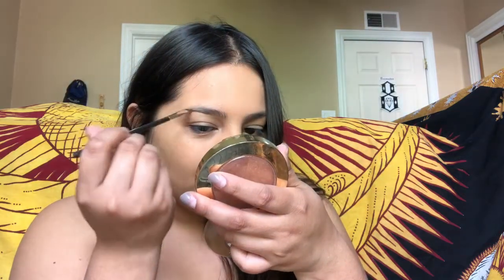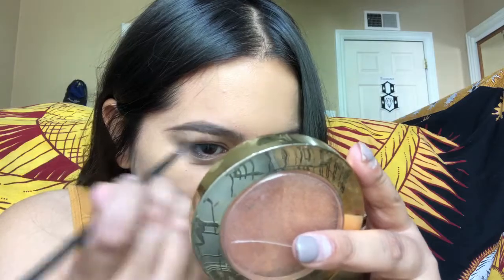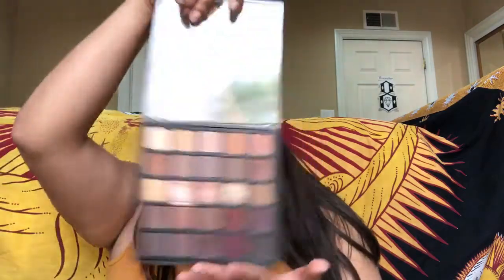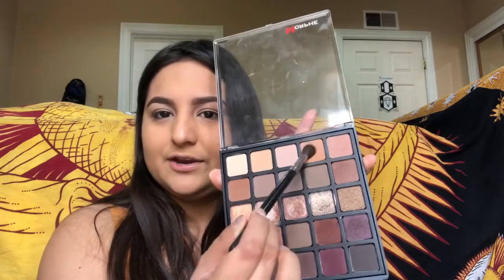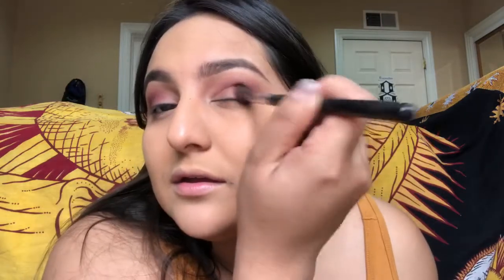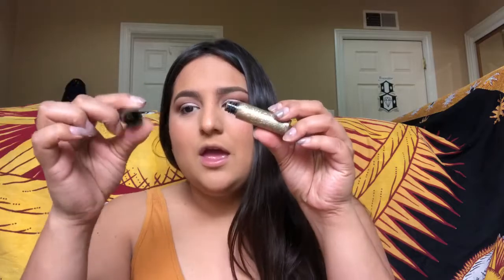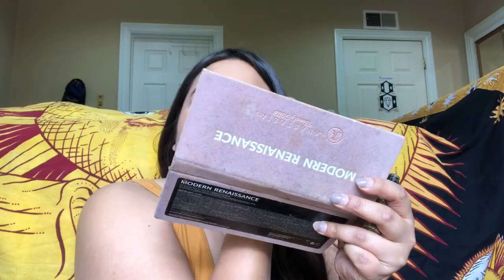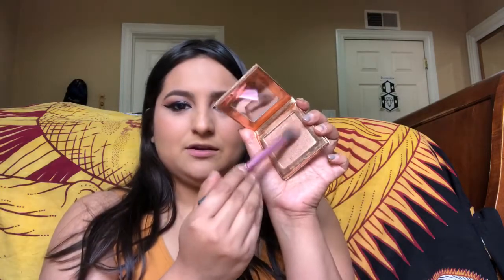GET READY WITH MOI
LOL. Enjoy xoxo

P.S i realized now i probably should have watched this the whole way through cuz I noticed some mistakes in editing. But Issa not that serious lmao